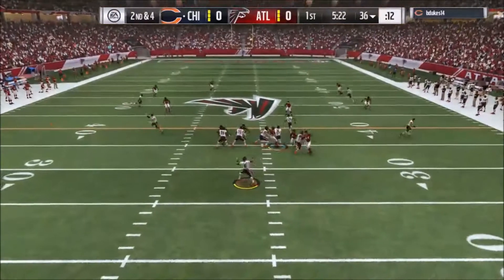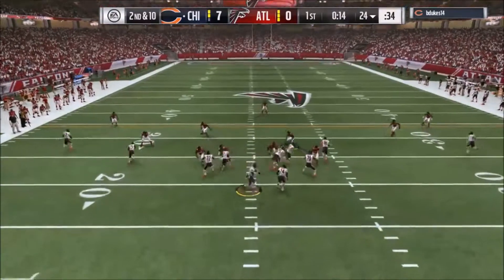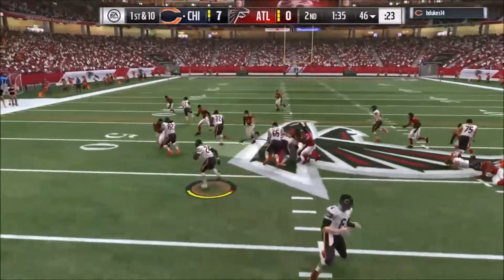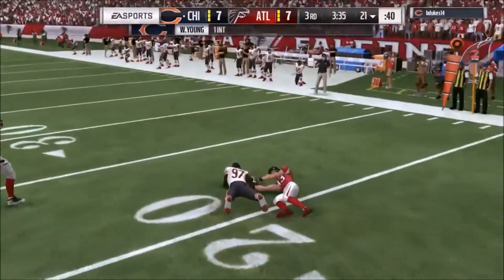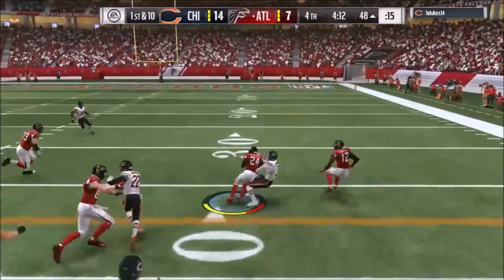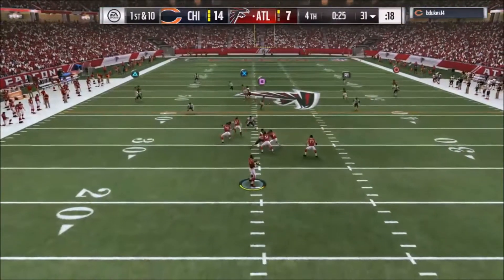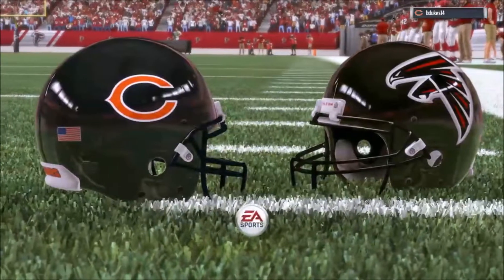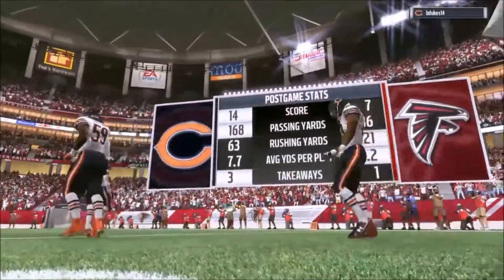5 Minute Highlights - NFC Wild Card: Bears @ Falcons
Bdukes @ Fiddy in a COFL Playoff Classic